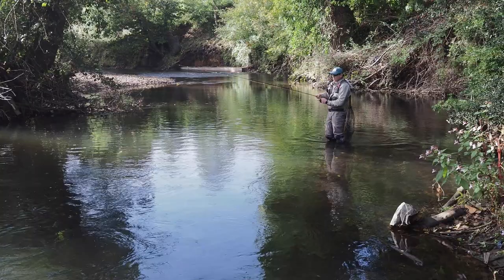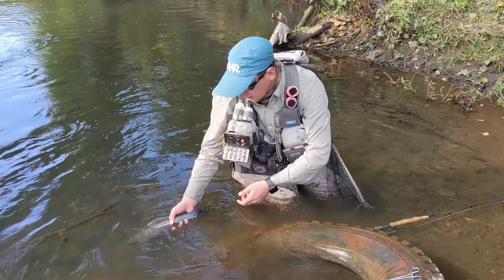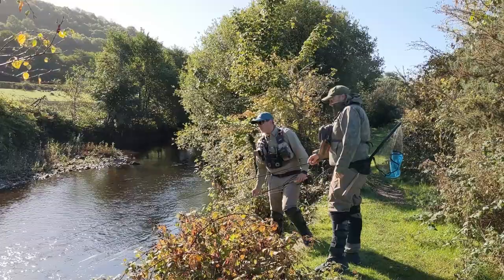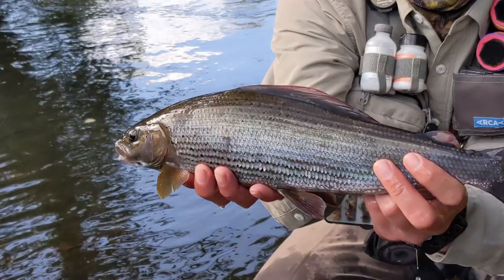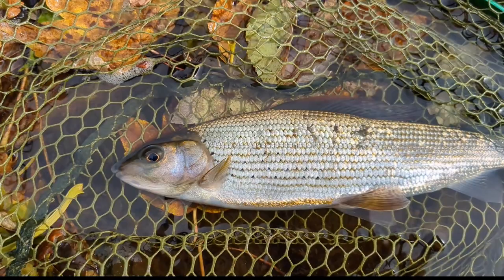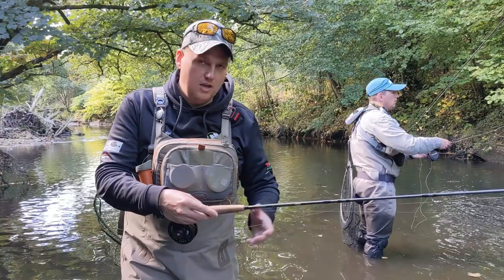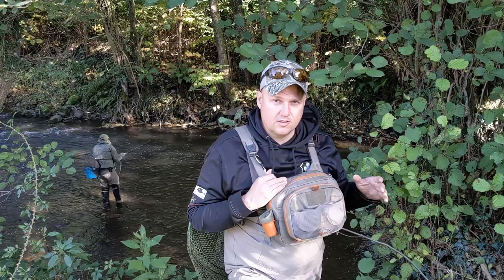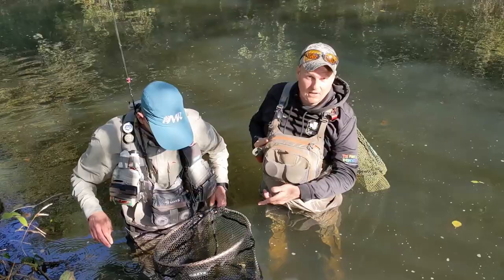Fishing Clubs of Wales: Royal Oak AC. Grayling in the Valleys - Euro Nymph Fishing the River Rhymney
We visit the river Rhymney in south east Wales on the Royal Oak Angling Club water. This post-industrial river now produces fantastic grayling fishing, in addition to trout, salmon and sea trout. What's more, the river is very easy to access and inexpensive to fish.